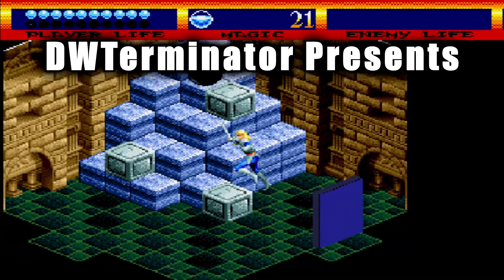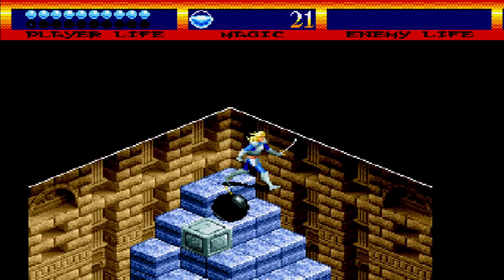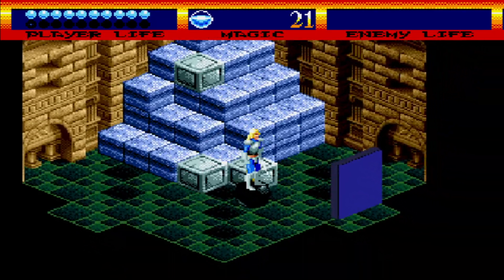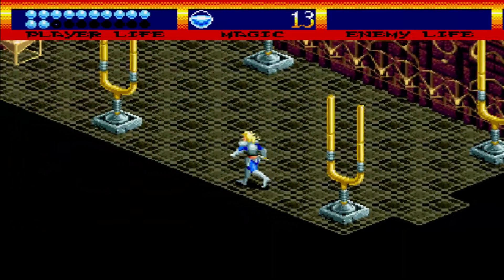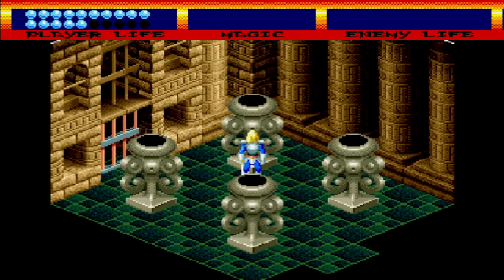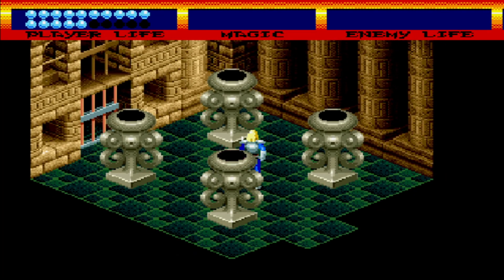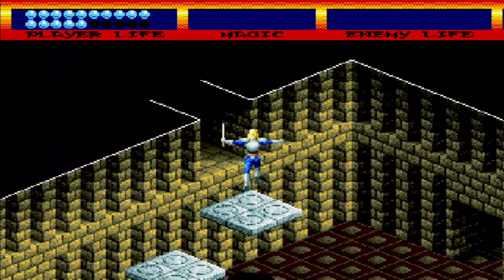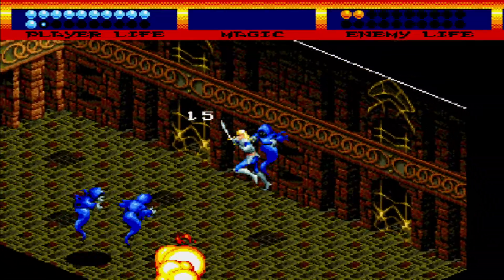Classic Review - Light Crusader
In this review, I take a look at the 1995 action-adventure game Light Crusader for the Sega Genesis/Mega Drive.

ESRB Rating: Everyone (6+) - Animated Violence

You can find this game on Steam here (if you're going to pick it up pick it up, I highly recommend you go for the Genesis/Mega Drive Classics bundle instead of just getting Light Crusader individually)